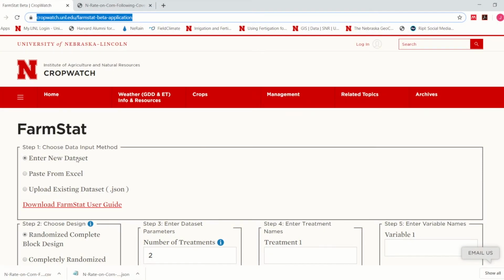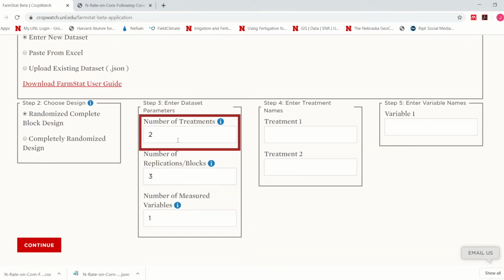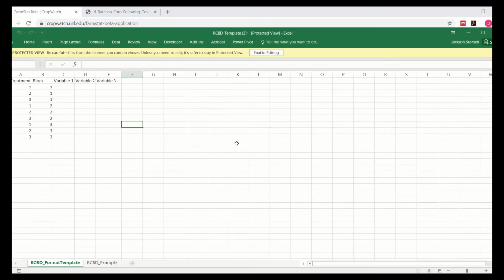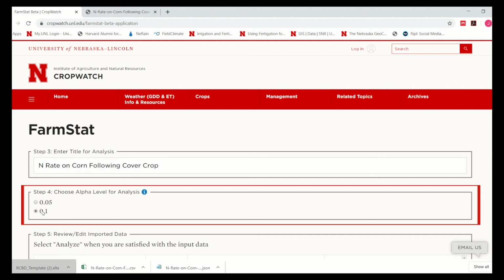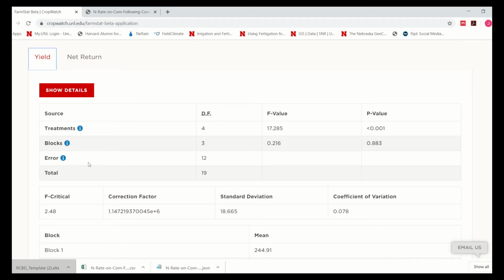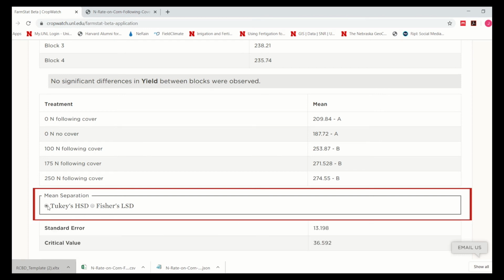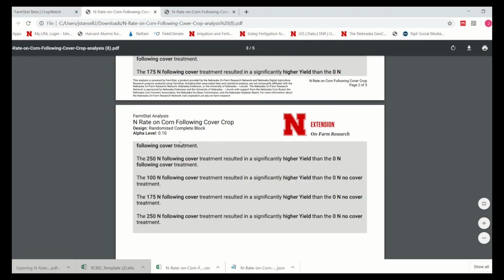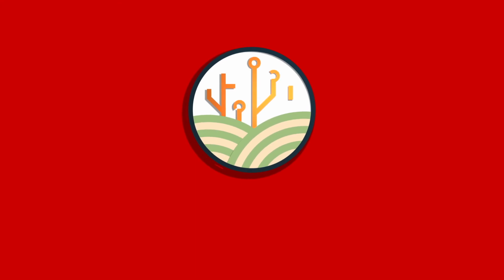FarmStat Tutorial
FarmStat is a web-based program that seeks to facilitate and simplify the statistical analysis of data collected from agricultural research experiments for growers, consultants, researchers, and other individuals involved in the agriculture industry. This video provides a walkthrough of the FarmStat program. In the video, users will be shown how to import data to FarmStat using the three input options provided by the program, how to set parameters for the statistical analysis, how to initiate the statistical analysis, how to navigate and understand the statistical output, and how to save analysis results for future use. While most of the important aspects of FarmStat are covered in this video, some operational features may not be completely covered. If you have specific questions about a FarmStat feature or how to operate the program, please consult the FarmStat User Guide. A download link is offered in the program. Additional resources about conducting on-farm research and analysis of